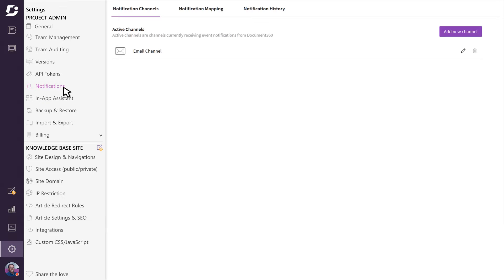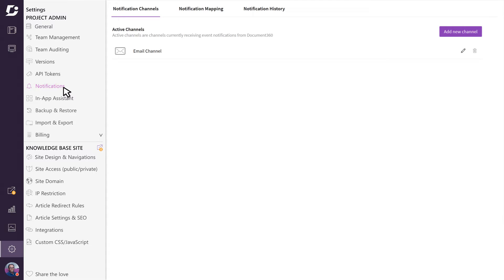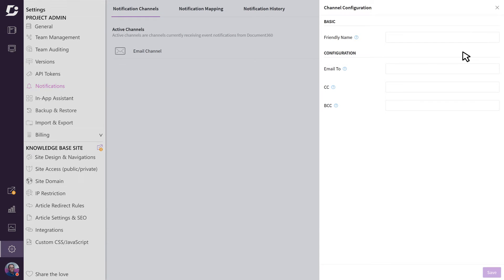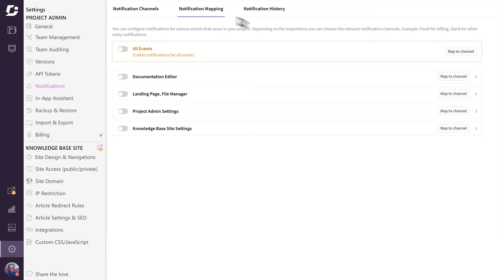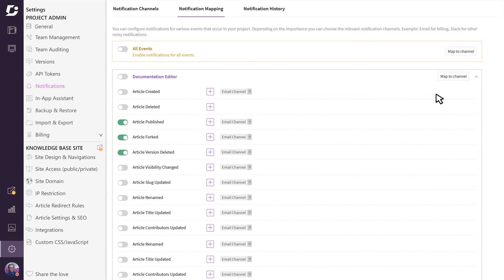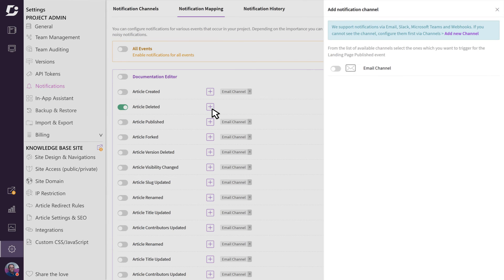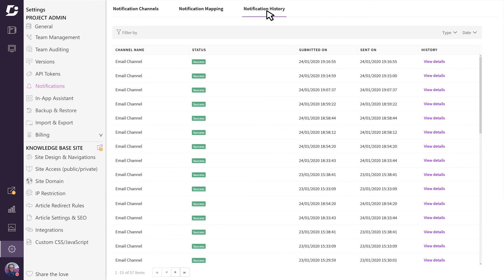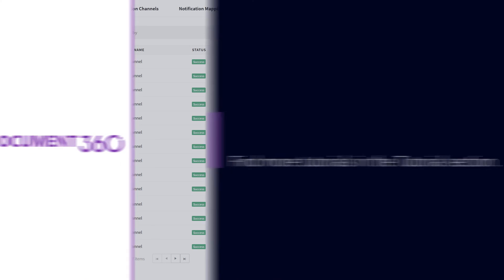How to setup Notification in Knowledge Base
Notifications can inform you who and what exactly has changed in your Knowledge Base. You can keep track of your team’s activities and your own work items by receiving a notification via any channel of your choice. Also, you have the option to map the events that you wish to be notified of, to the respective channel you wish to receive notifications on.